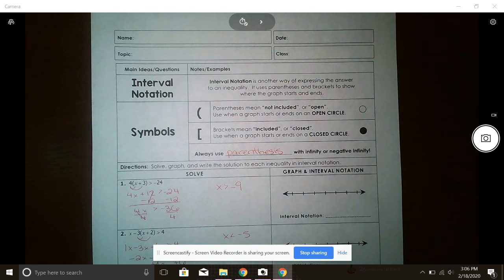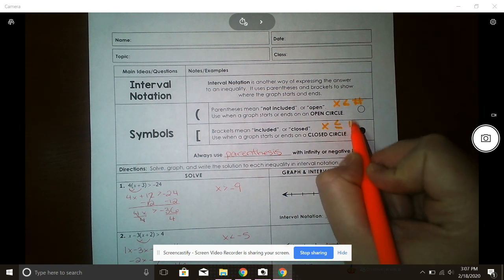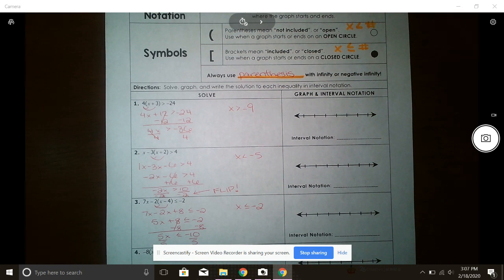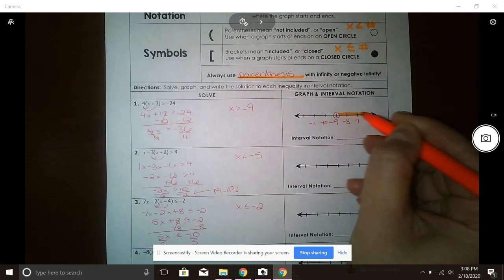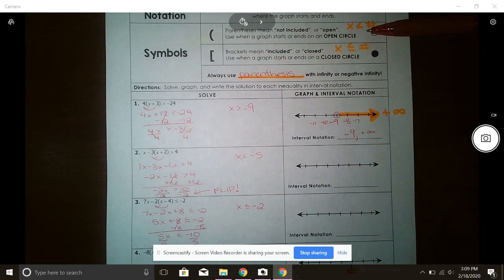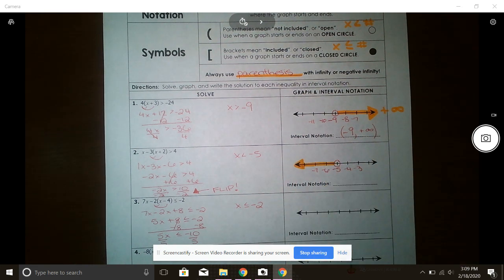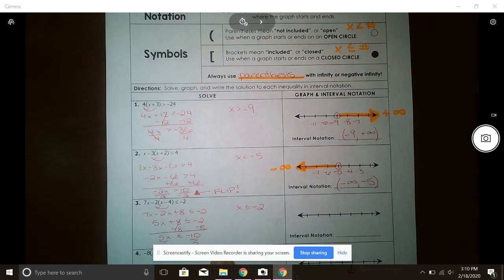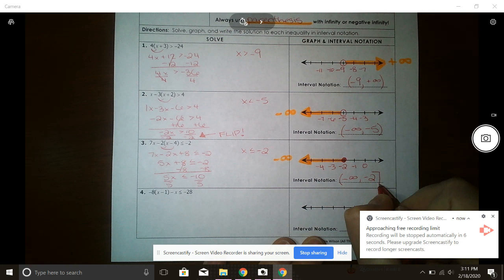Solving Linear Inequalities: Interval Notation